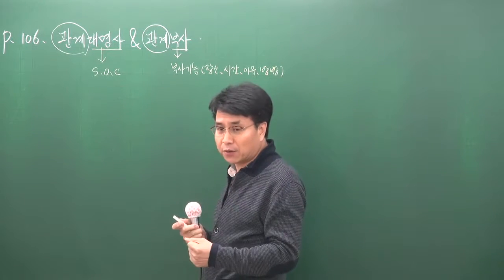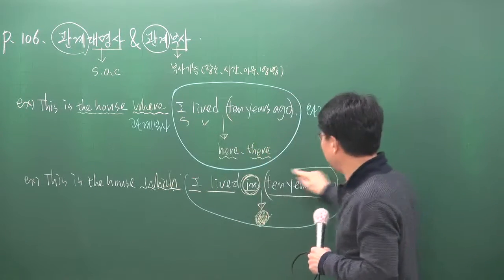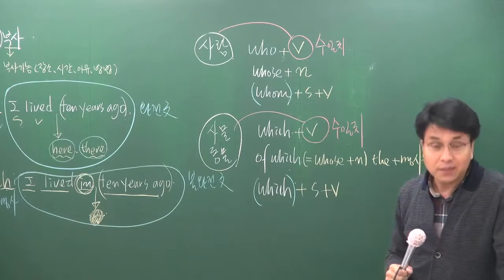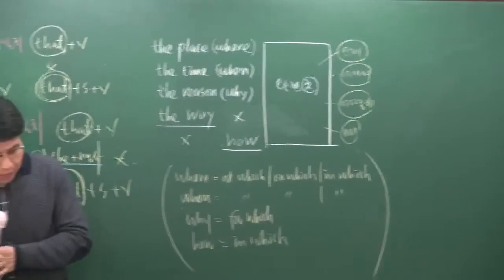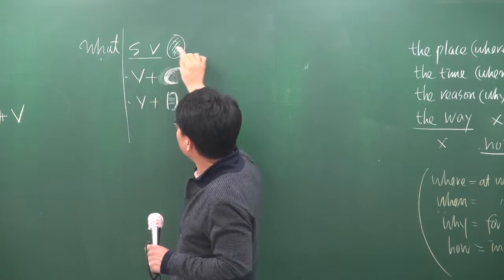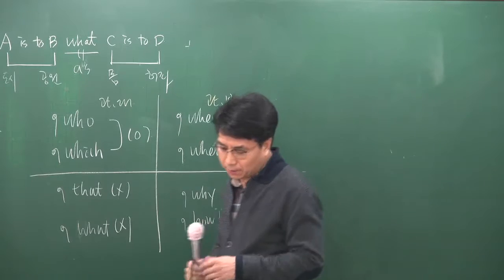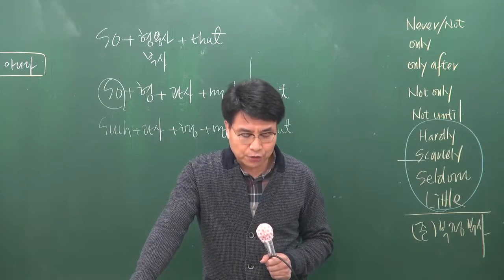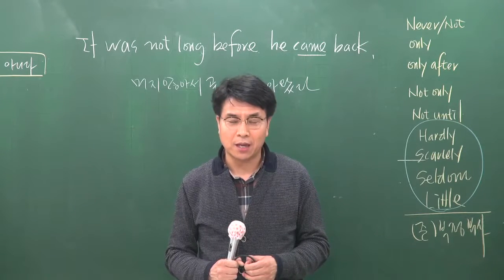[공전무] 2017년 시험대비 공무원 기초이론과정 영어[어법] 10-13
[공무원 전부 무료 강의] 7,9급공무원 베이직영어 [오권영] 기초이론과정